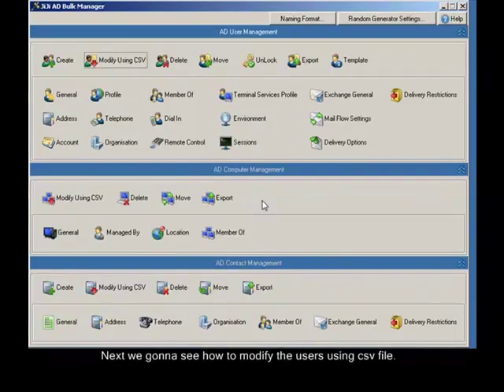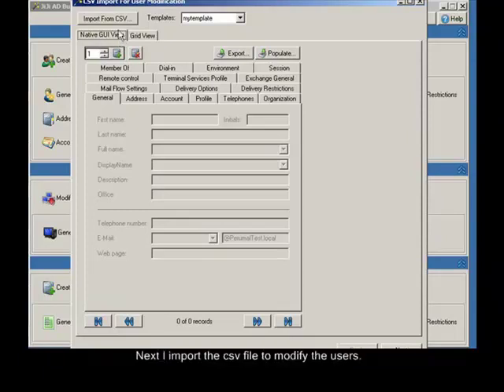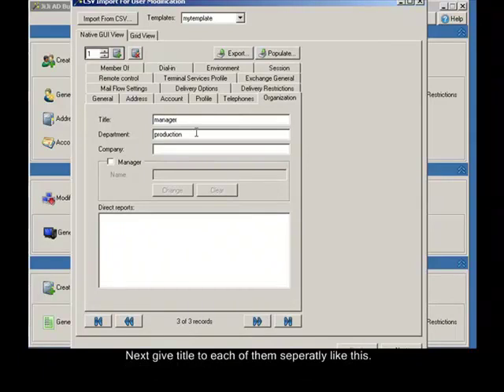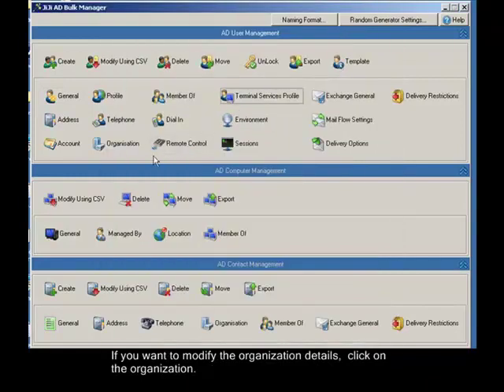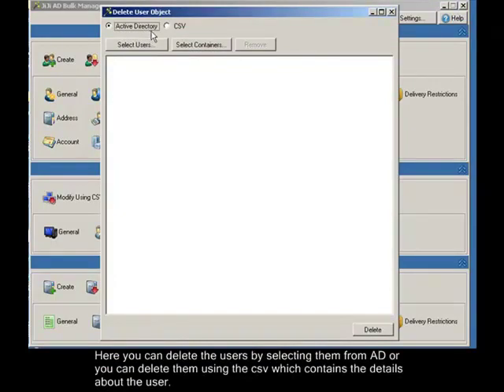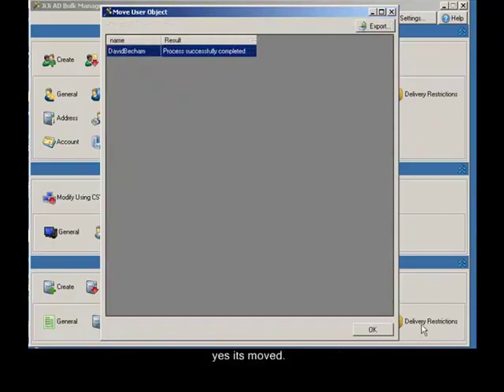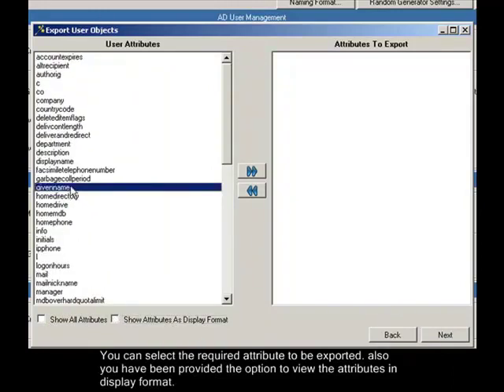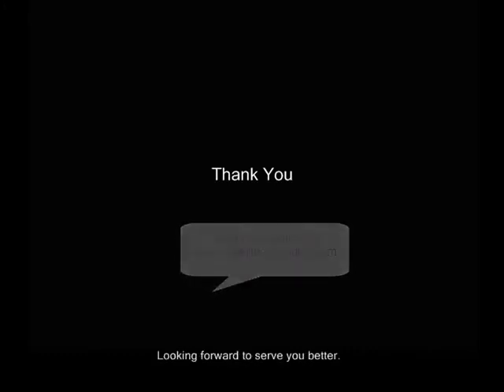AD Bulk - AD Bulk User Management JiJi Active Directory Bulk User Management Part 2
AD Bulk user creation AD bulk user delete AD Bulk user unlock move AD Bulk user Export AD Bulk user Import AD Bulk user Modify AD bulk user Password reset for AD Bulk user, maintain AD Bulk user contacts,modify AD bulk member attribute can be done with JiJi AD Bulk Manager.
It manages AD users, computers and contacts AD User in bulk . Thus AD management process becomes simple.

JiJi AD Bulk User Manager Managing user accounts, computers and contacts in Active Directory is a time consuming job for administrators. AD Manager helps administration by making AD Management process simple.

You can create/modify/delete users, computers and contacts attributes in bulk (General Attributes, Exchange Attributes & Terminal Service Attributes, etc) by importing the values from CSV or using a template.

Features:

AD Bulk User Export Import Data
Using JiJi AD Bulk Manager, you can export the data from Active Directory in CSV format. Make the changes needed and get the approval. Import the data to Active Directory. Created or Modified objects data can be exported to CSV/PDF/Excel for reference.If problem occurs during creation/modification of an object, initial settings will be reverted. Problem making attributes will be shown in the result page.

AD Bulk User Random Generator Settings
Random generator settings can be used to generate password with different password complexities.

AD Bulk User Templates
Templates are used to speed up the process of user creation and modification.

Populate
1000s of test user accounts can be created within seconds even without CSV using populate feature.

Naming Format
You can define your own naming formats.

Switch View
You can view the data in Native GUI View as well as in Data Grid view.